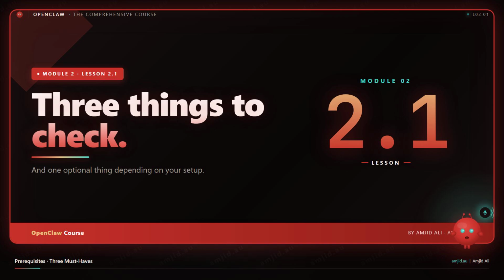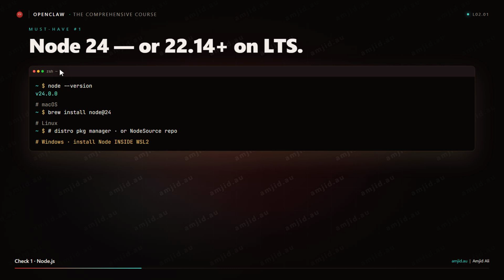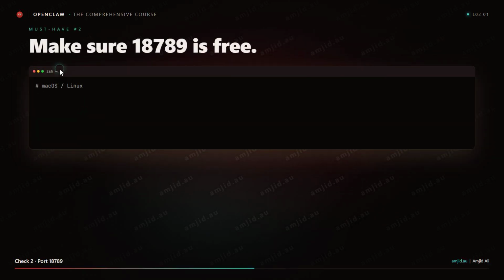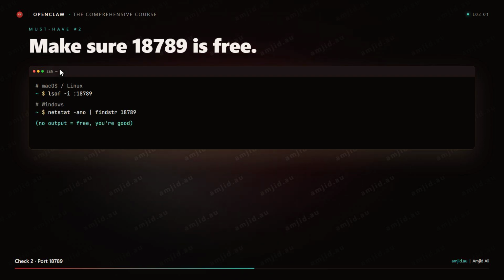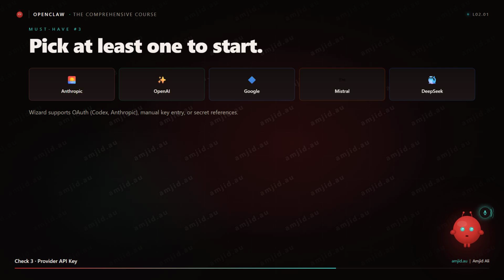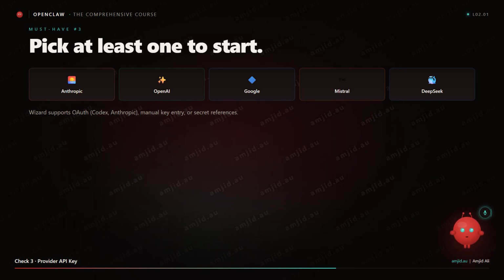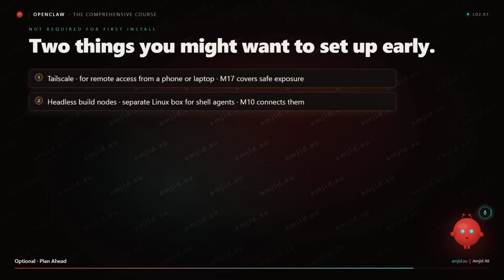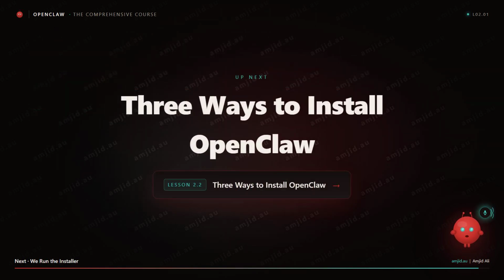Skip These 3 Checks and Your OpenClaw Install Fails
Three things to check. — And one optional thing depending on your setup.

L02.01 of the OpenClaw Course by Amjid Ali. Part of Module 2 · Installation & First Run.

📺 In this lesson:
   • Check 1 · Node.js
   • Check 2 · Port 18789
   • Check 3 · Provider API Key
   • Optional · Plan Ahead
   • Recap · The Checklist

📚 About this section:
Prerequisites (Node, port 18789, model provider key). Three install paths (script, npm, Windows PowerShell). The seven-step setup wizard. Verifying the install with the dashboard. Survival kit for Docker bind-mount and WSL 2 path-translation issues.